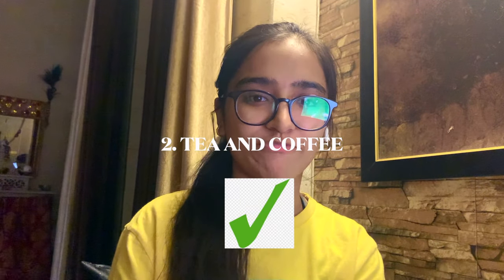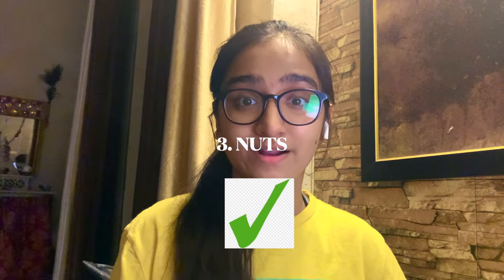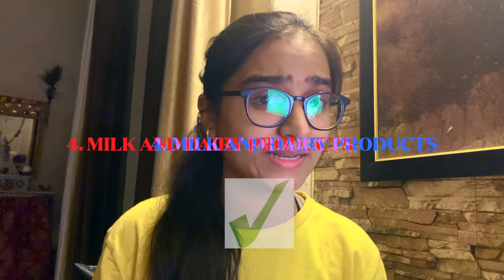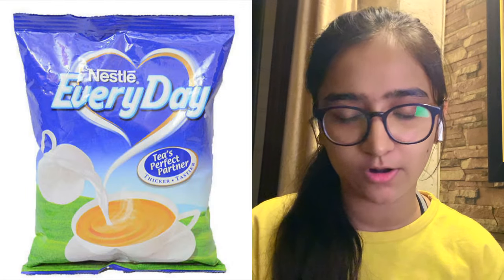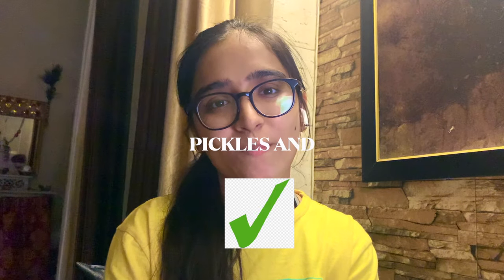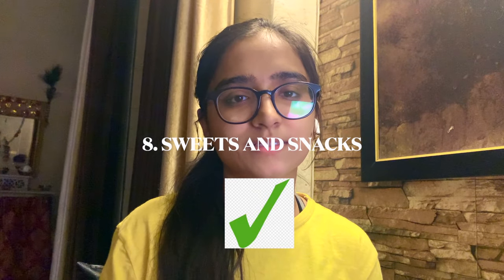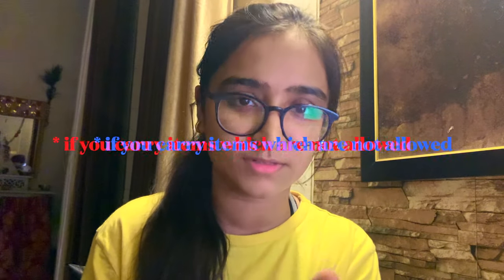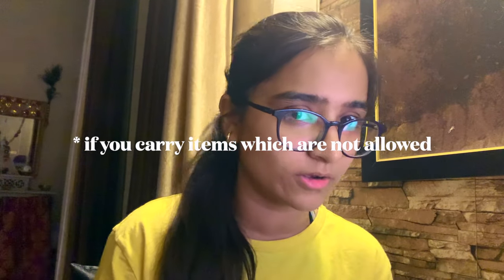AVOID CARRYING THESE FOOD ITEMS TO USA | MOVING ABROAD PACKING LIST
SIM which I use and found to be the cheapest and best networks plan

If you want to buy my favourite books/gear:
Ikigai, Secret to long life
The Alchemist
Thousand Splendid Suns
Elon Musk

Things I use:
Bluetooth Headphones
Truly wireless
Budget bluetooth earphones
Wireless Mouse
Headphones for gaming/meetings:

I try to make videos as soon as I get even a little bit of free time.
Hang in tight.
Love always.
Take care :)

ADDITIONAL TAGS:
PACKING LIST FOR USA, F1 VISA, STUDENT VISA, WHAT TO PACK FOR MOVING ABROAD, HOW TO PACK STUFF FOR INTERNATIONAL STUDENTS, STUDENT PACKING LIST, Kanika Jindal